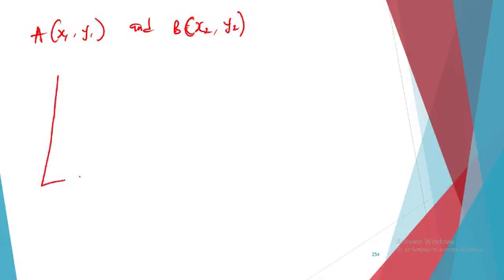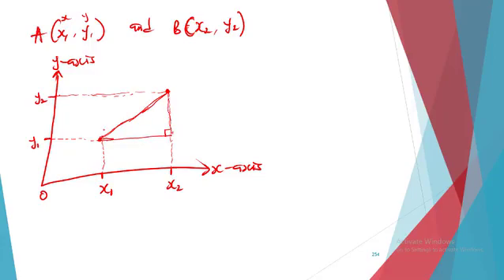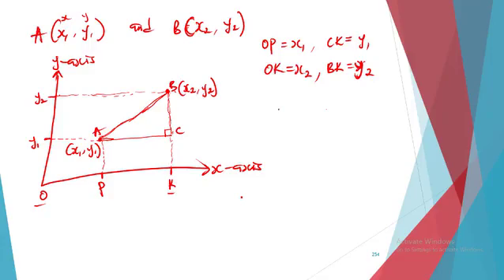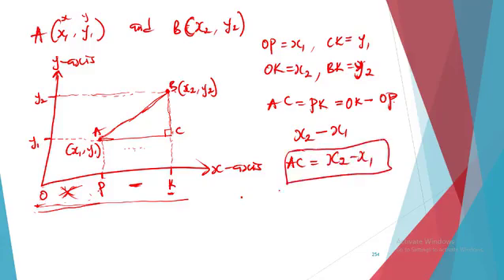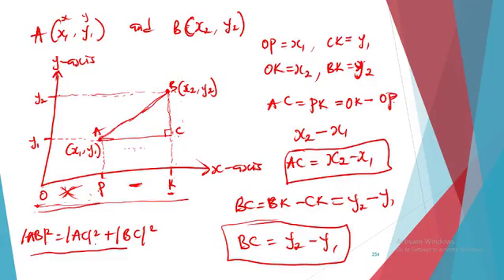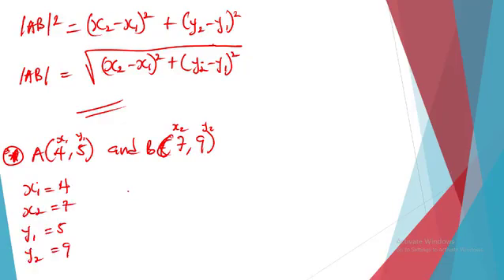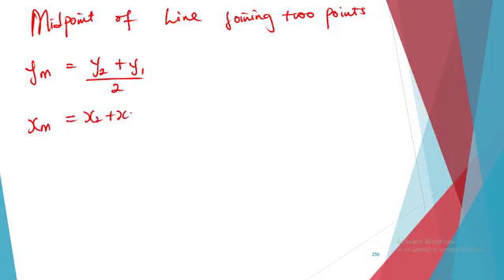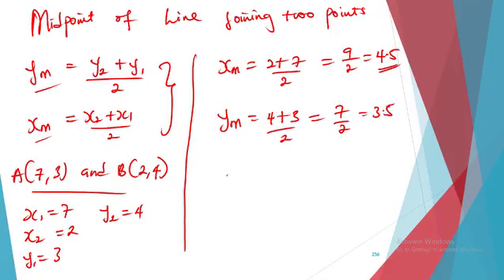Coordinate Geometry [SS 3 JAMB Tutorial, WAEC, NECO, Post-UTME, NABTEB]